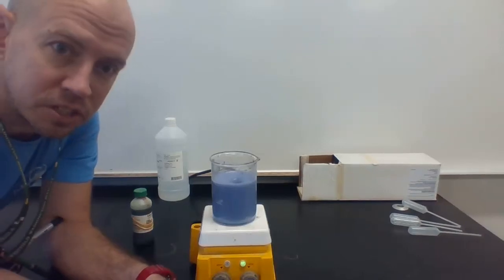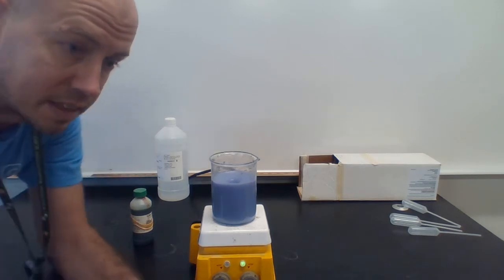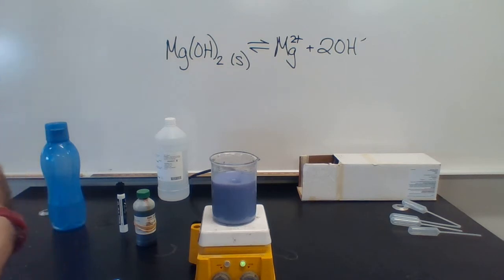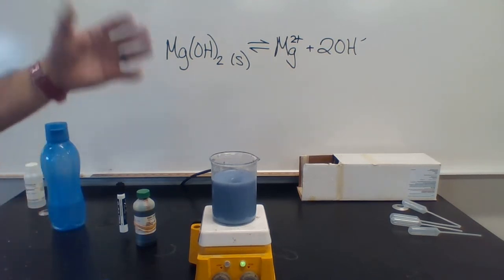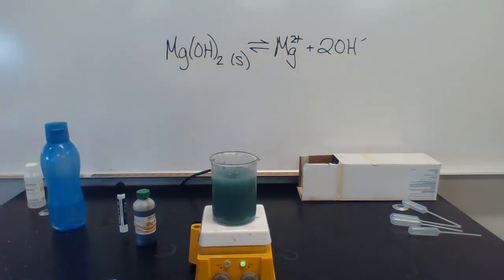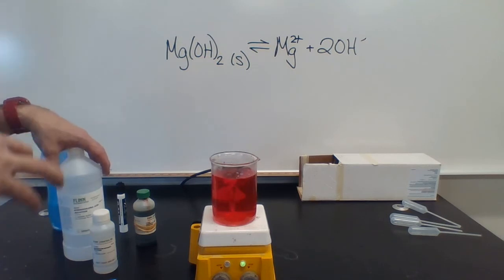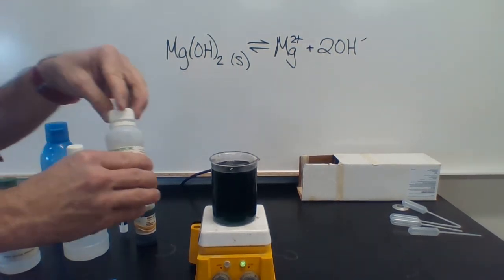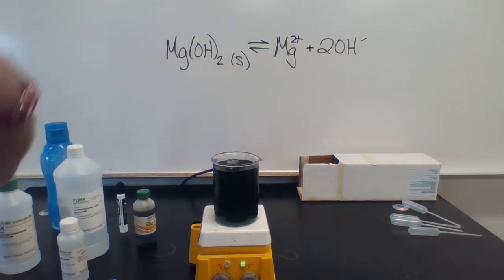Equilibrium Demo: MoM to the Rescue, LC's Principle